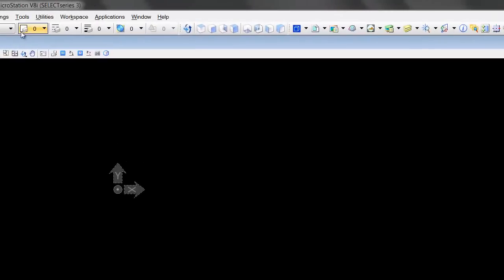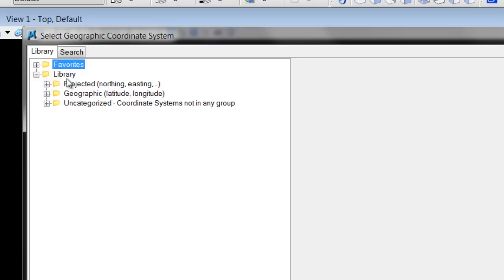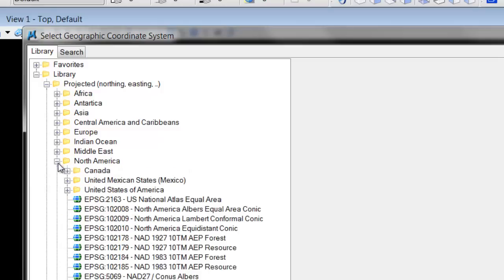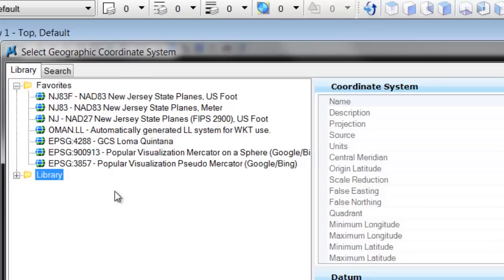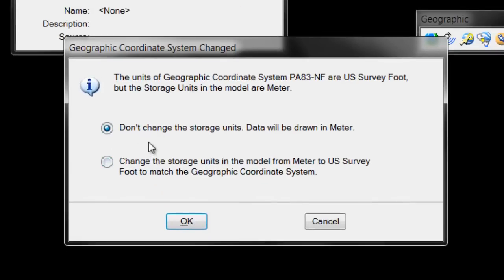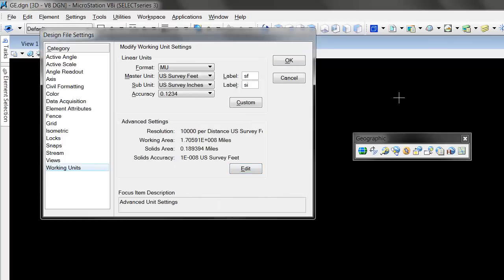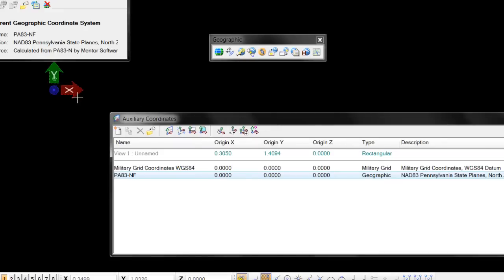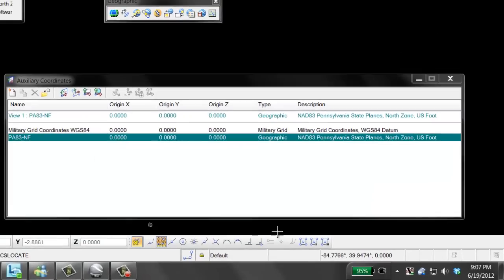Google Earth & MicroStation Part 1- Coordinate System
I show how to set the coordinate system within Microstation so a Google Earth image will import into the correct location